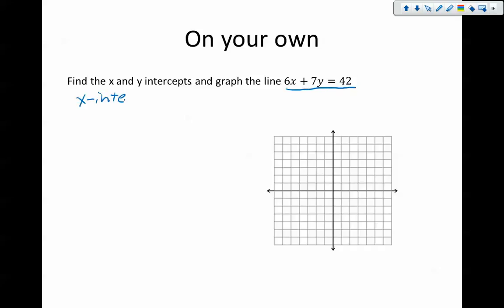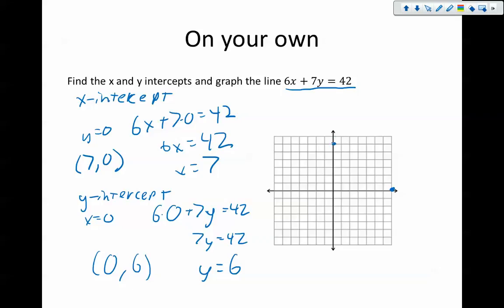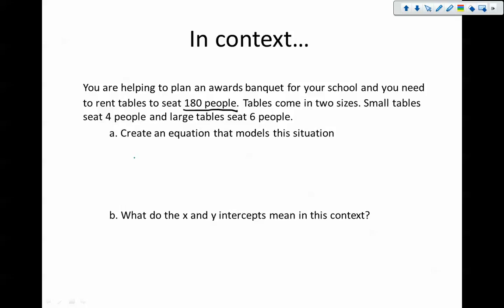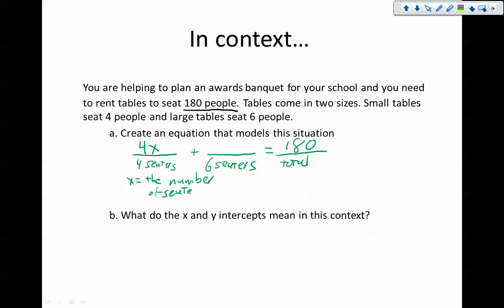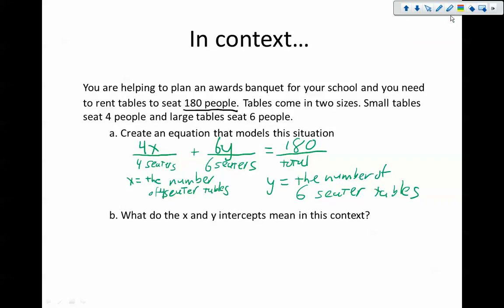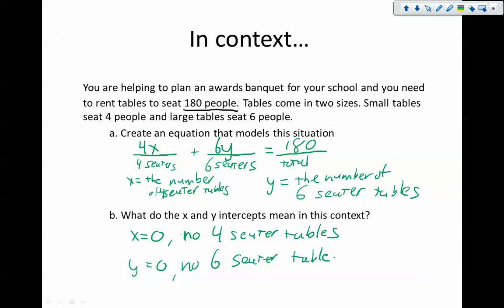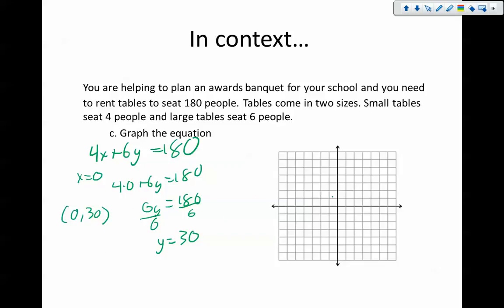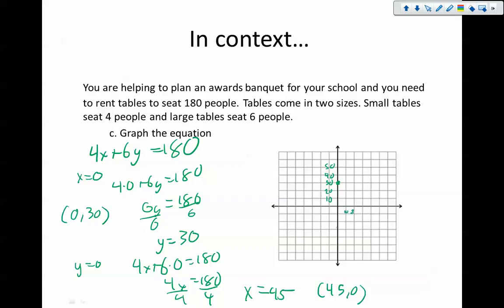Alg Chapter 3.3.3: Intercepts in Context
In this video, we look at a contextual problem and see what the x and y intercepts mean in context.